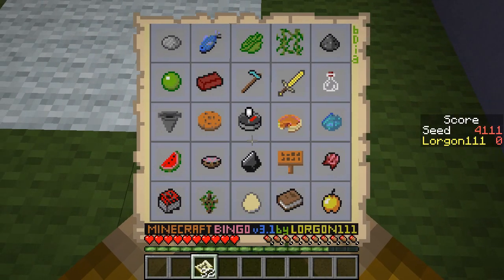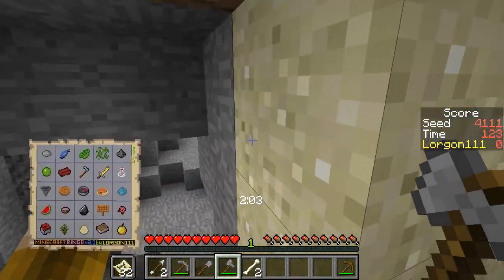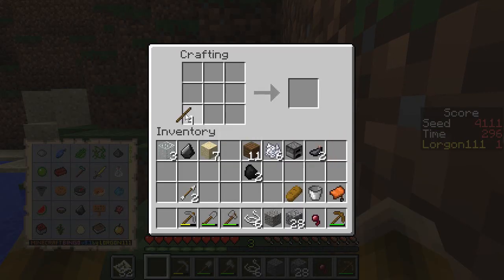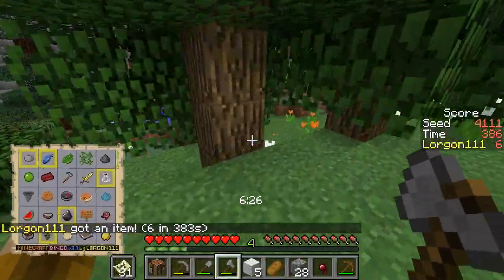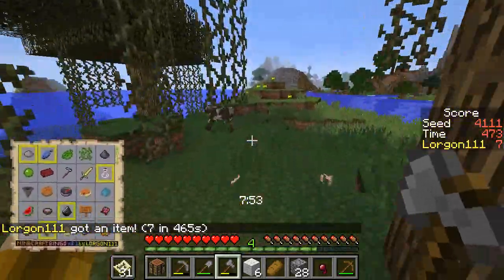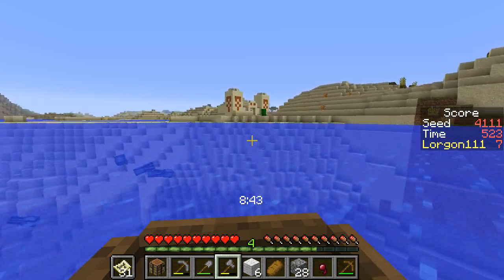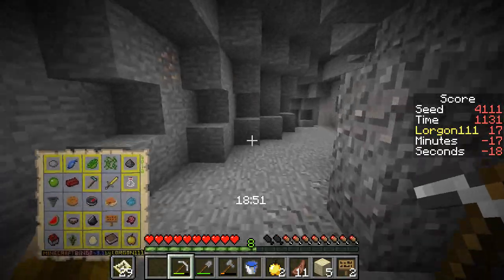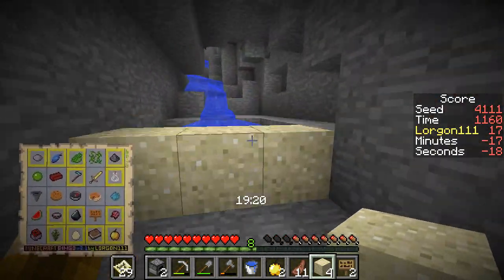Minecraft BINGO v3.1 - Seed 4111 - Points!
I play seed 4111, one of this week's blind weekly seed challenges.

If you don't want spoilers for my result, then quit reading now!

Also, here is a new sentence to further block accidental spoilers, since YouTube changed their layout/format.  Ha!

Now I assume you do want to know my result... ok! I got 20 points in 25 mins.  I look forward to comparing scores with others on this seed!